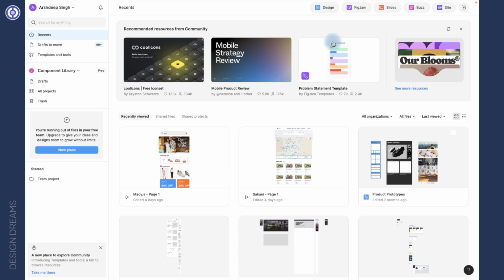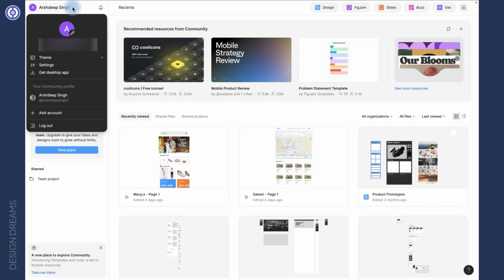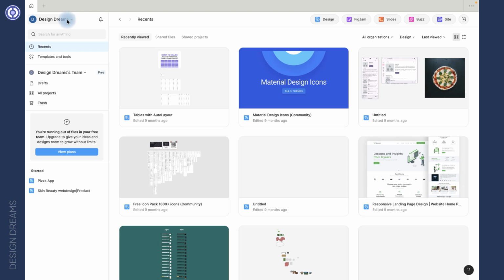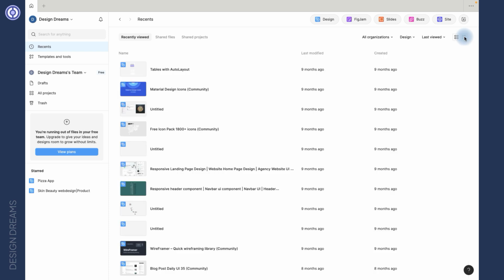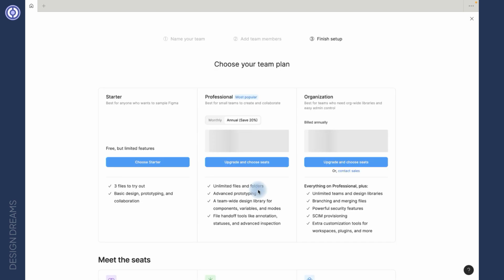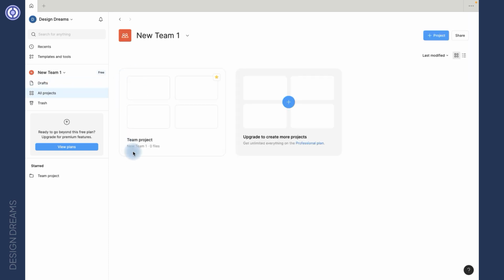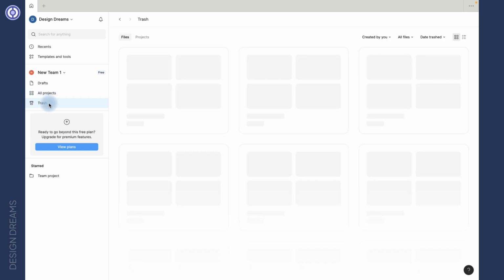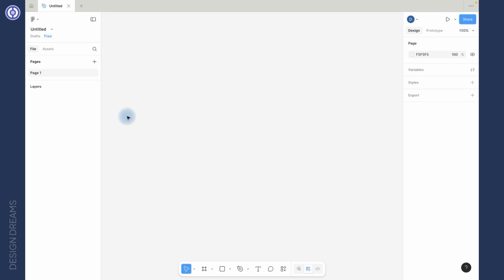Figma Tutorial for Beginners - Landing Page | 2/12 | Pixel Dynamics